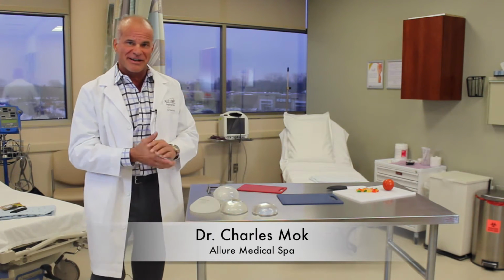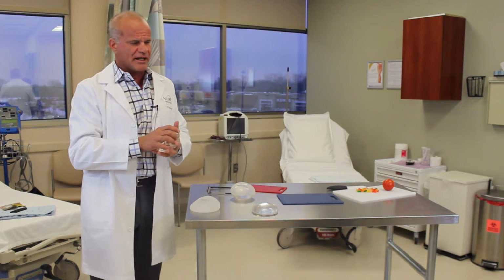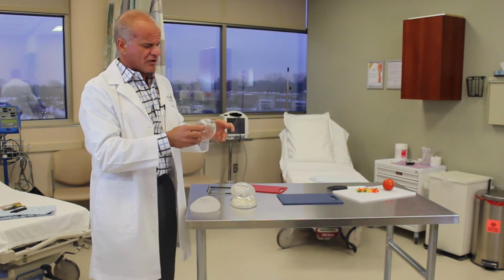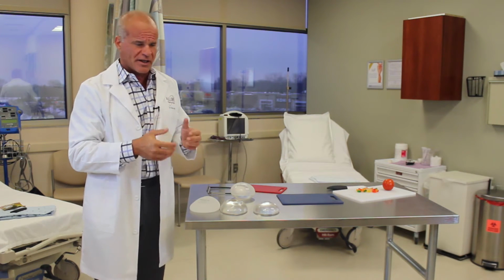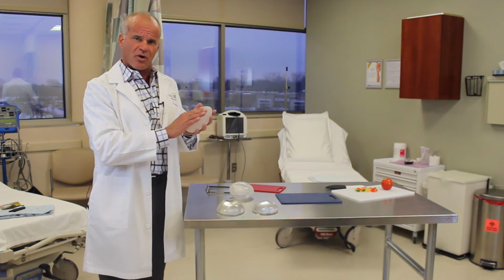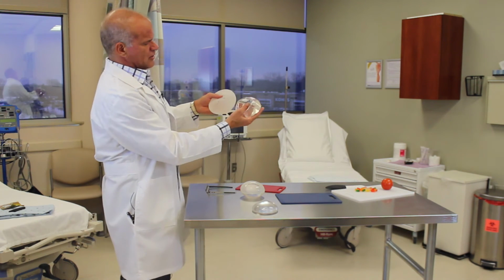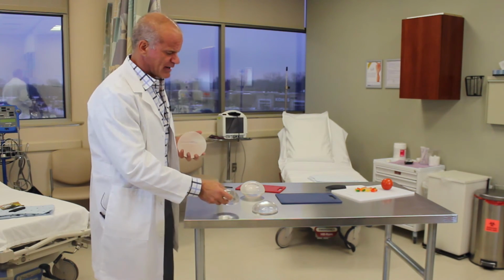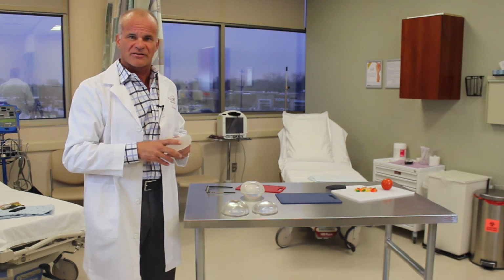Dr. Mok Reviews the New Natrelle Gummy Bear Implants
Nicknamed gummy bear, the Natrelle Style 410 Cohesive Gel Implant is the most beautiful and advanced implant in breast augmentation today. Watch as Dr. Mok explains the exciting benefits of these new gummy bear implants and compares them to breast implants of the past.